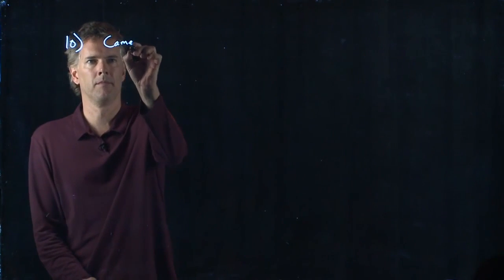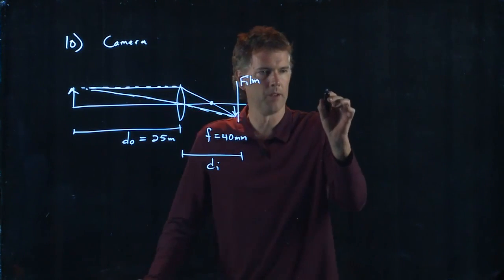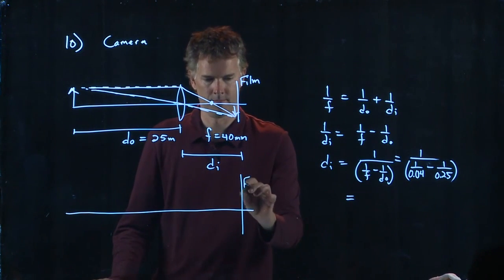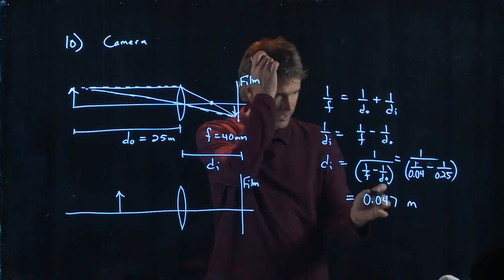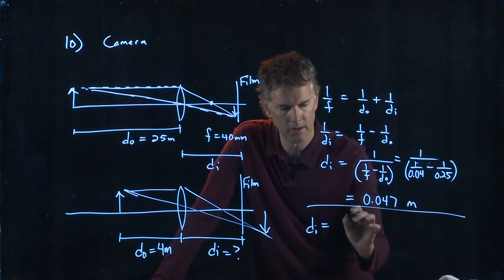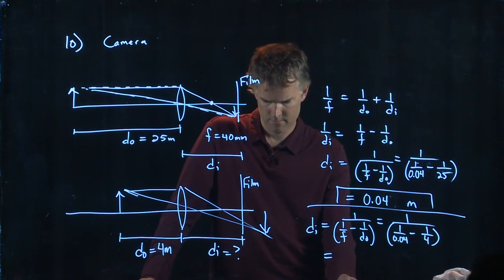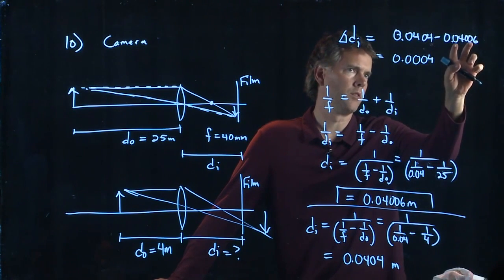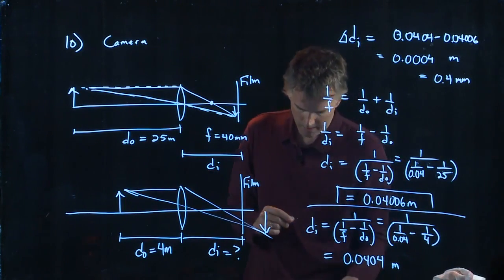The Camera | Physics with Professor Matt Anderson | M28-20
Let's work out an imaging problem for a simple single lens camera.  Where do we align the lens and film in order to focus the image?